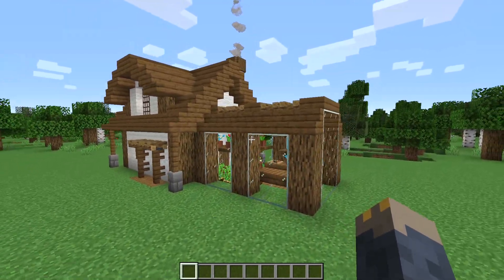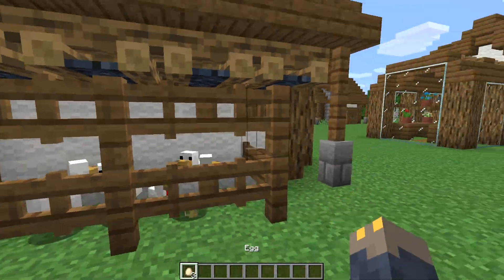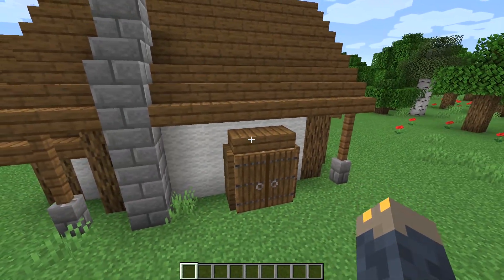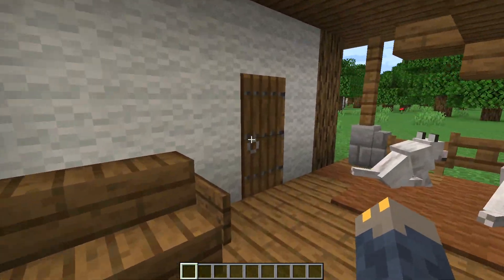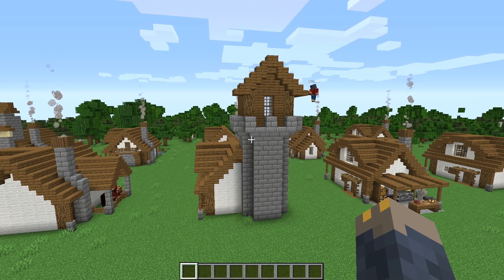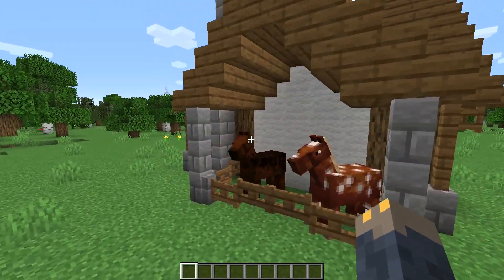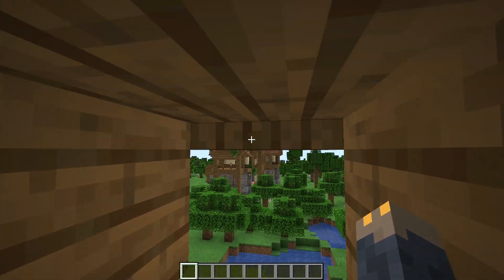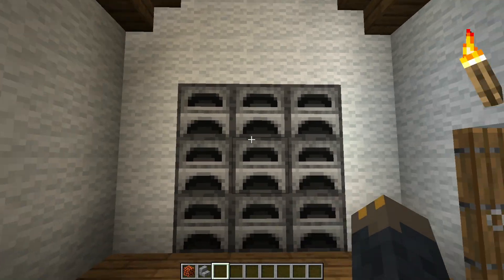10 Addition Ideas to Improve your Minecraft House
Here are 10 ideas for things you can add to improve your Minecraft house! I really like making idea-based videos like this, so let me know what you think and if you'd like to see more!